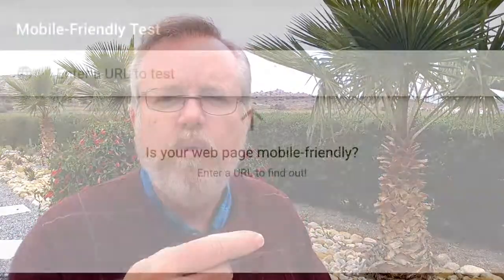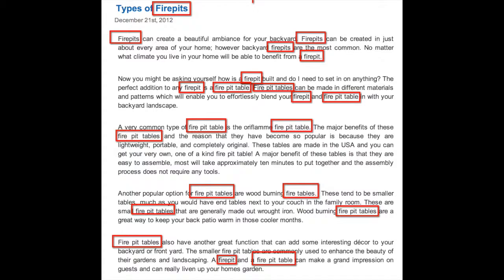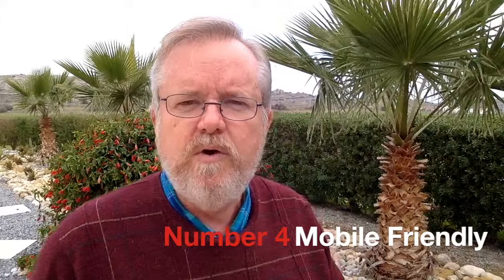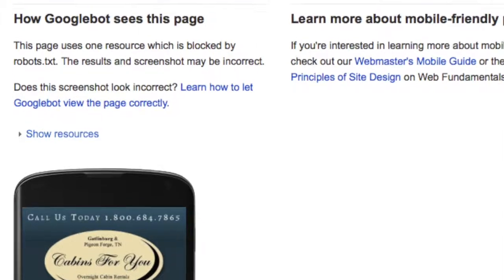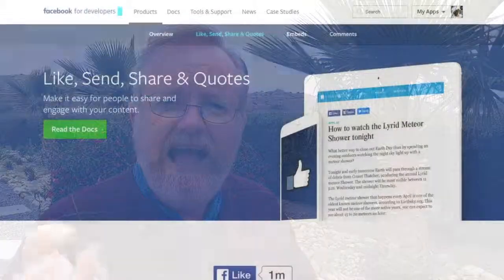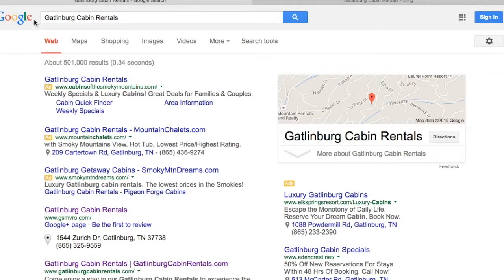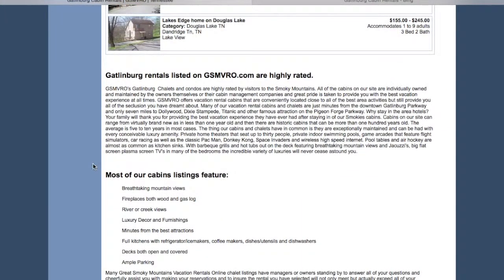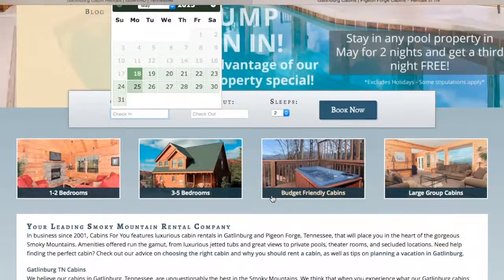Homepage Design 3 2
Building a website is more complex that one would first guess and the Home Page is where it starts. This video looks at Homepage Design and breaks down the common themes of successful home pages.

It is by looking as several examples that we start to see patterns that allow us to duplicate what we need to rank well. During this process we find seven common attributes in successful Homepage Design. This lesson expands and explains each of these seven factors.

After we explore these seven threads, we look at two successful Home Pages; one #1 in Google and one #1 in Bing for the exact same search in the same town. Suddenly we see that the issues we talked about earlier have been applied to both pages.